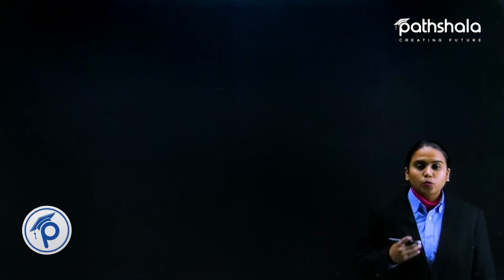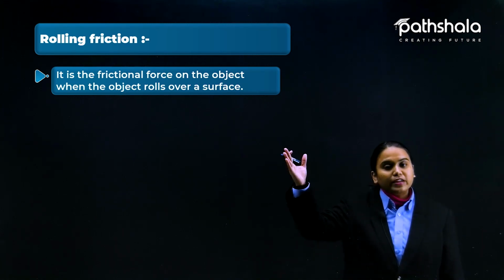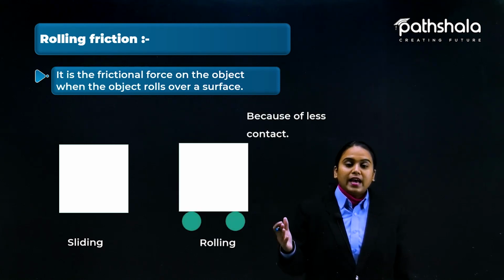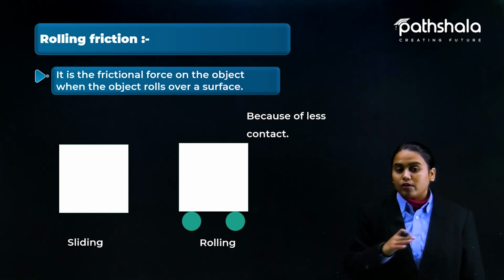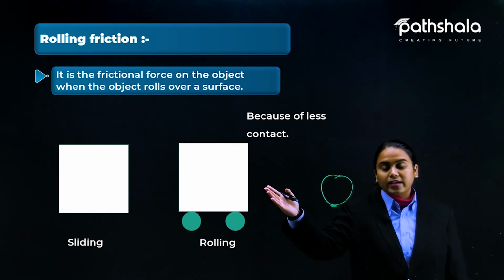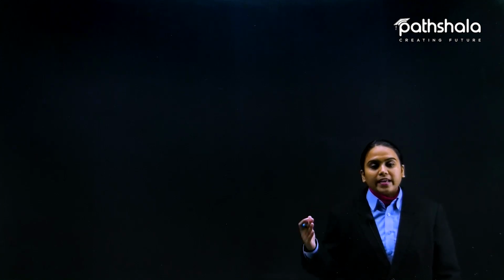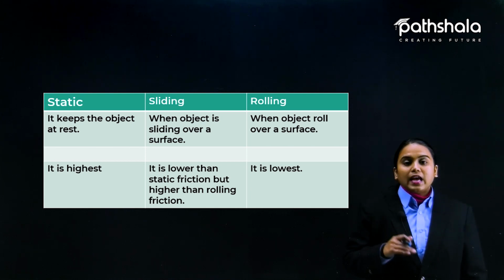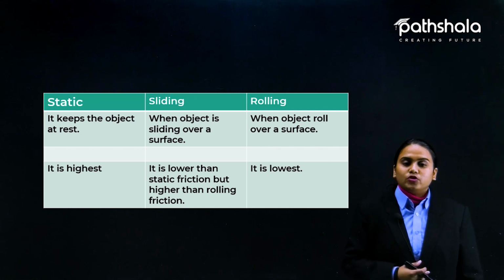Rolling friction | Chapter 12 Friction | Physics | Class 8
Std : 8
Subject : Physics
Chapter : Chapter 12 Friction
Topic Name : Rolling friction